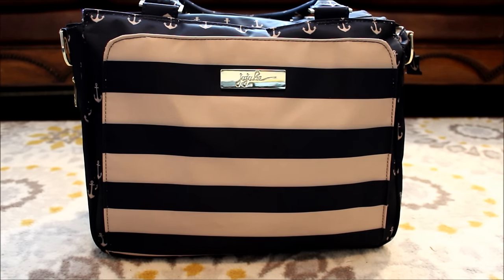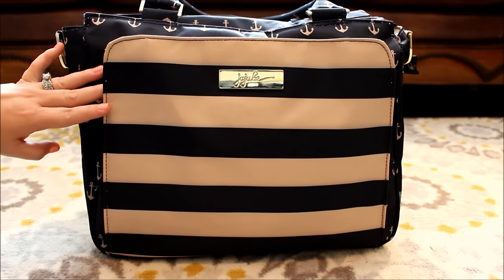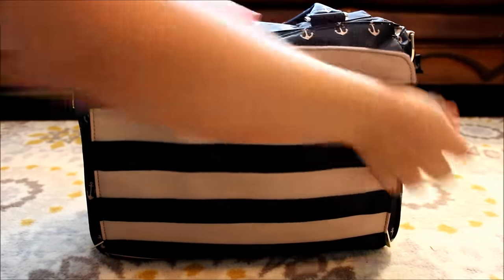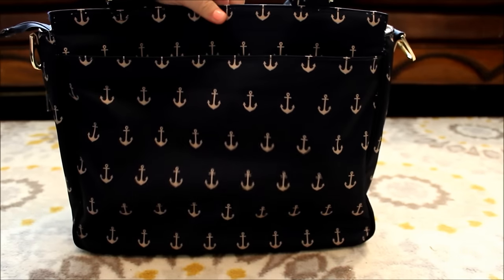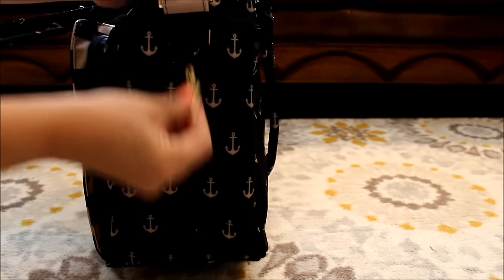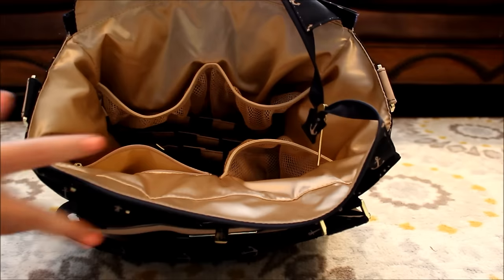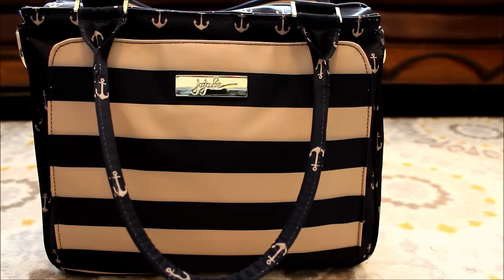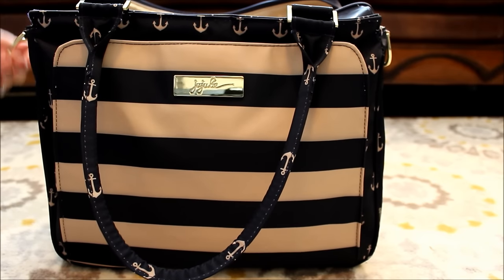Ju-Ju-Be | Commodore BE CLASSY!!! | First Look :)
CONNECT.WITH.GATORMOM

In LOOOOOOVE with the new Ju-Ju-Be "be classy" style! Here's a quick little first look of this style in the COMMODORE print :)